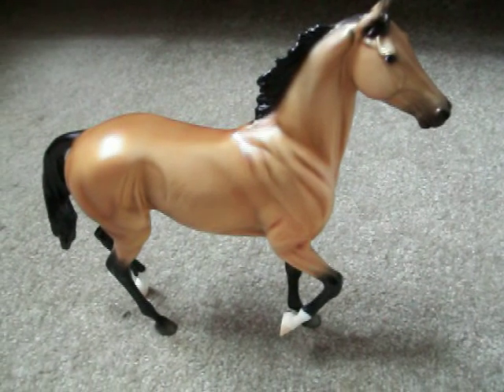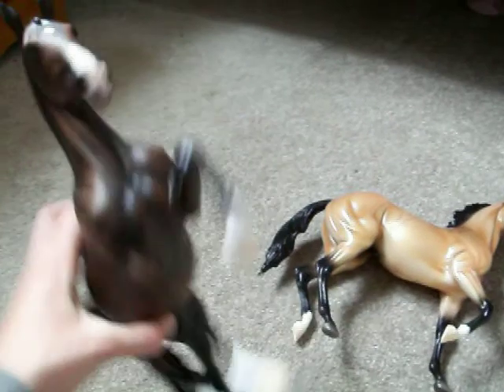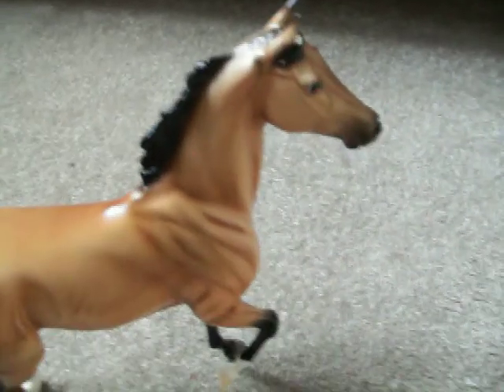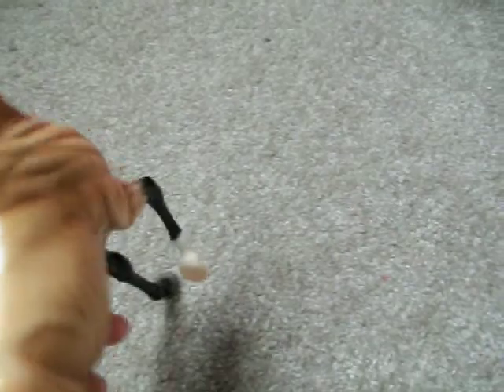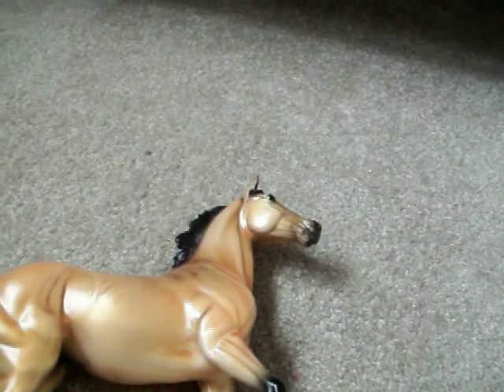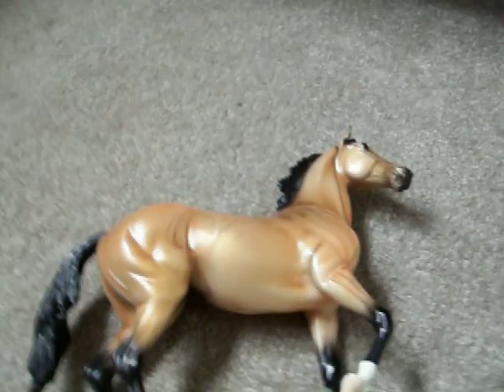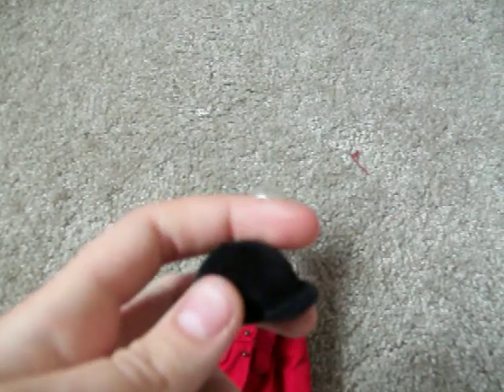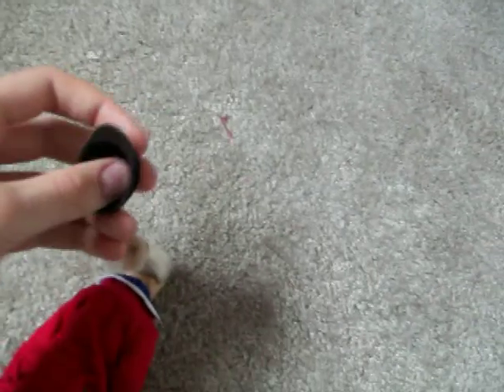Update on RoseBud Ranch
about my questions please please pleeaaaseeee answer them i would be the happiest person on earth if you did :D teehee thnx! ughhh took forever to load -.-" anywaaayz please no rude comments and if there is any they will be deleted